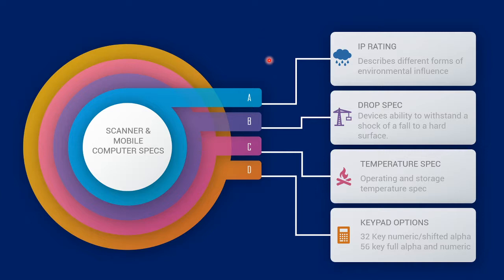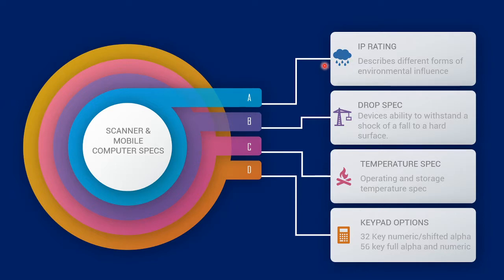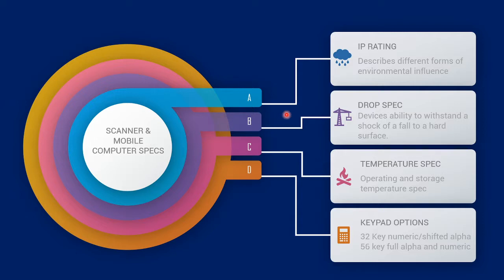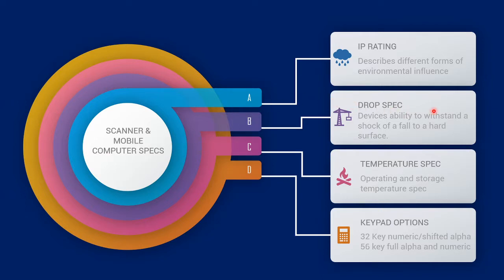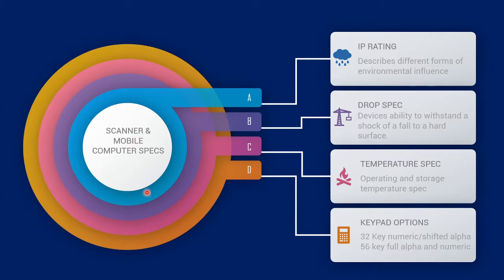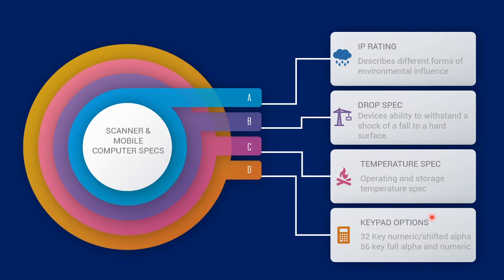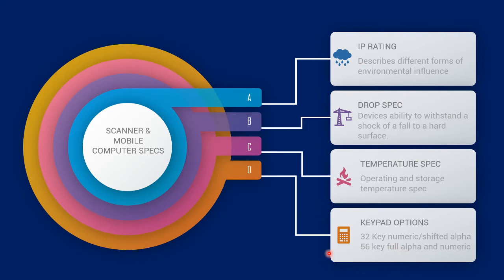Common Scanner Terminology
Words that we come across on most data sheets that we might know the definition of.